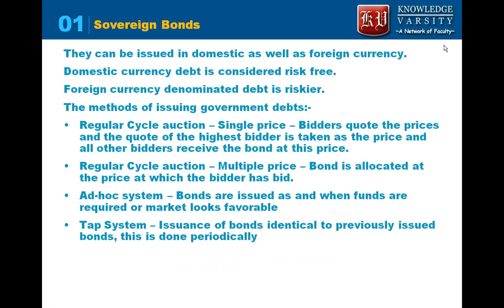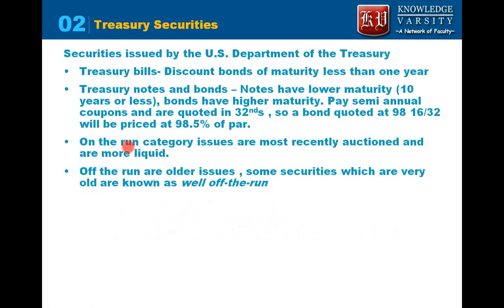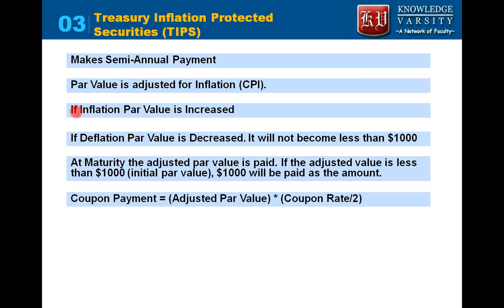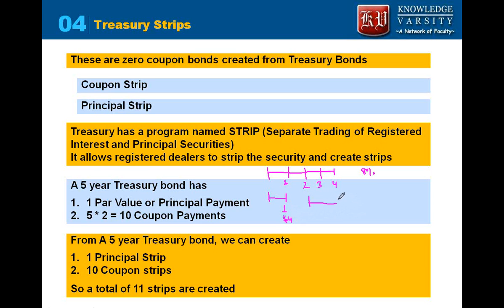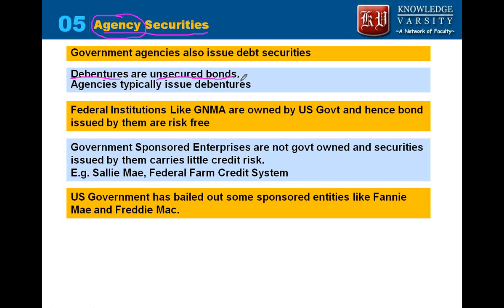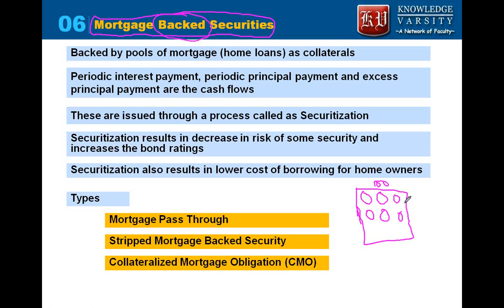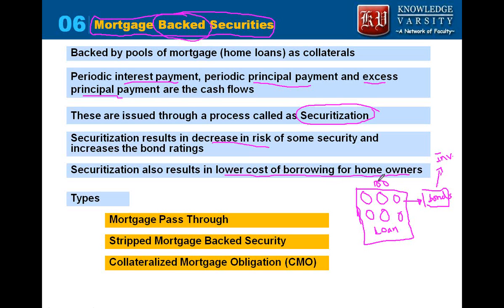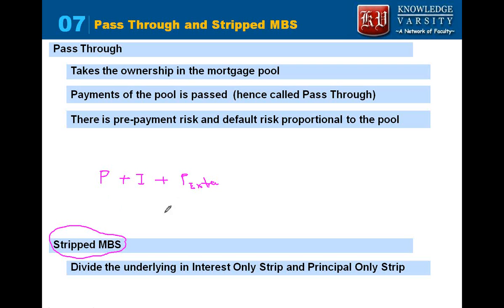Bond Reading 55 1